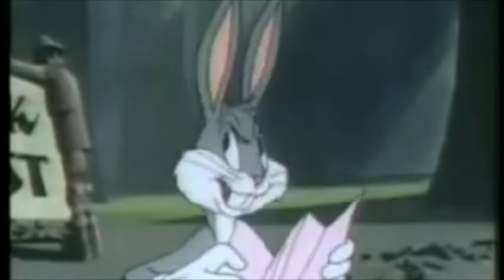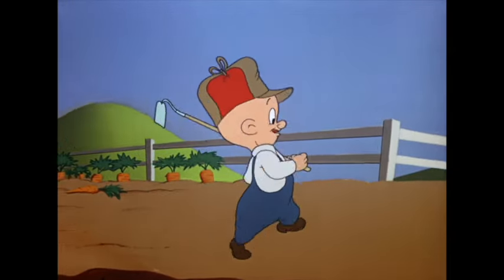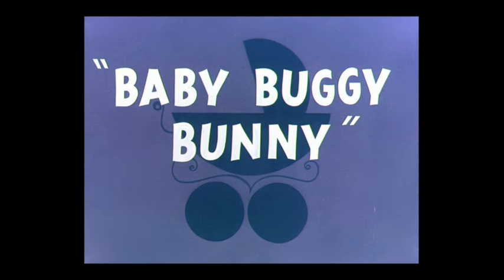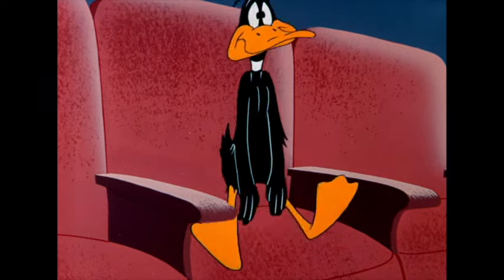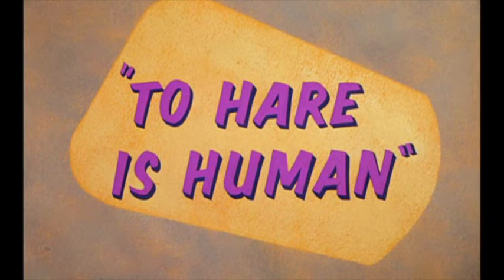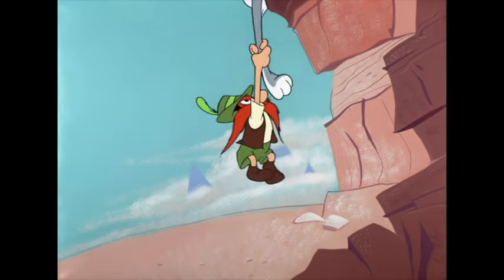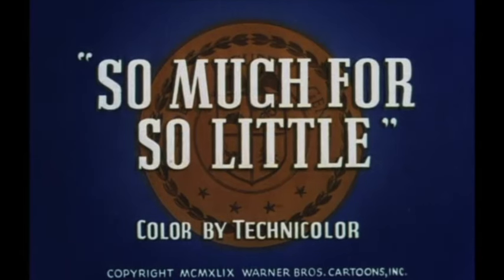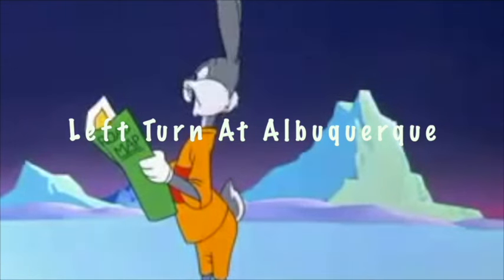Left Turn At Albuquerque Episode 10 3 The Bugs Bunny 80th Anniversary Set plus 4 Part 3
Part 3 of our look at the 80th anniversary set (with additions)

Cartoons discussed

Lumber-Jack Rabbit
Robot Rabbit
Captain Hareblower
No Parking Hare
Yankee Doodle Bugs
Baby Buggy Bunny
Beanstalk Bunny (extra)
Hare Brush
This Is a Life?
Rabbitson Crusoe
Napoleon Bunny-part
Half-Fare Hare
A Star Is Bored (extra)
To Hare Is Human (extra)
Piker’s Peak
What’s Opera Doc
Bugsy and Mugsy
Show Biz Bugs
Hare-less Wolf
Now Hare This